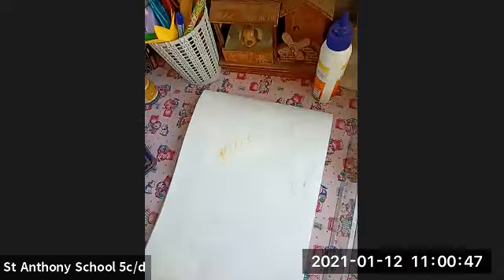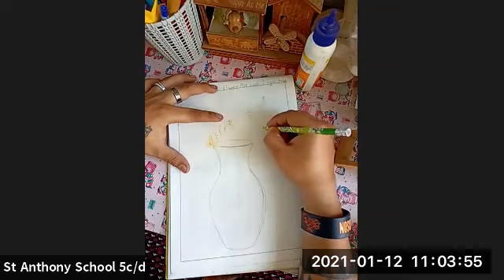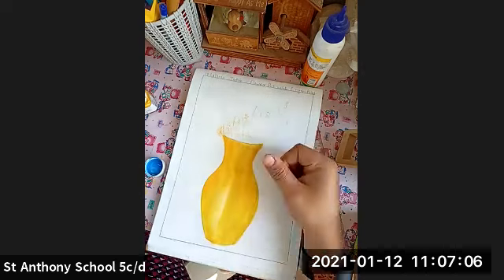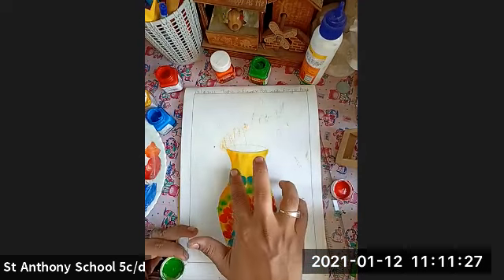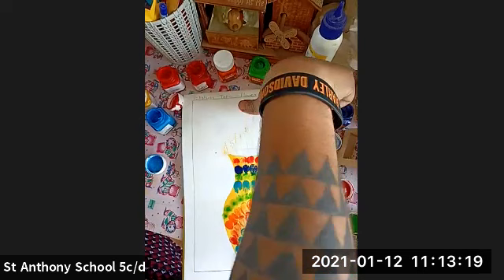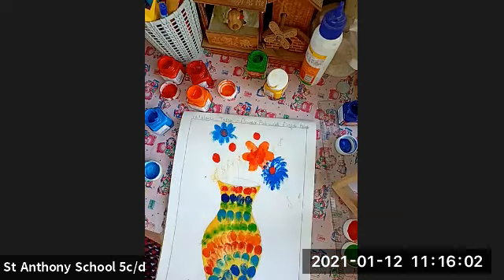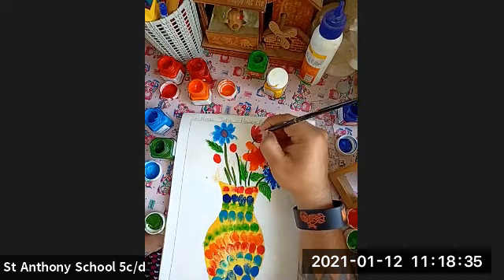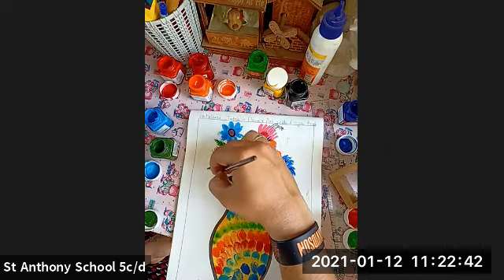Subject Arts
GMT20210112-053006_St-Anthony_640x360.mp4